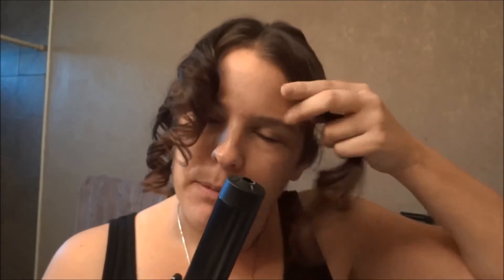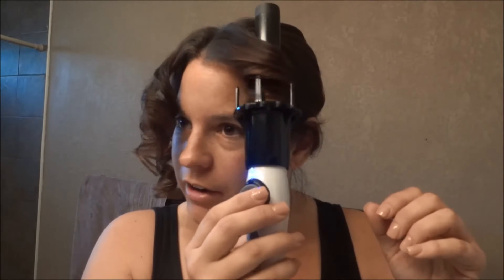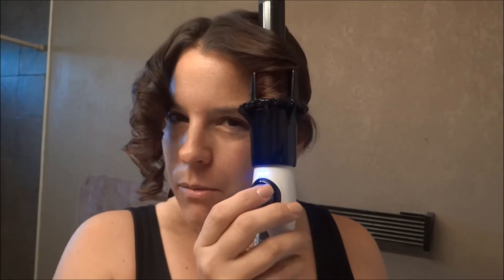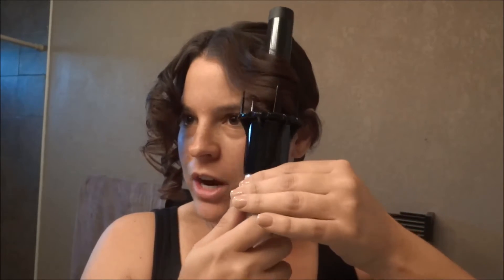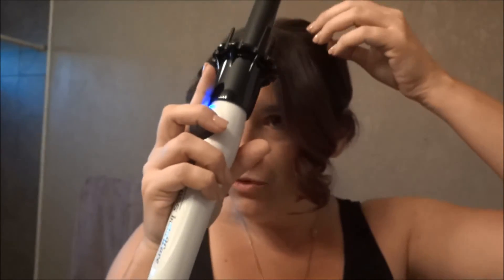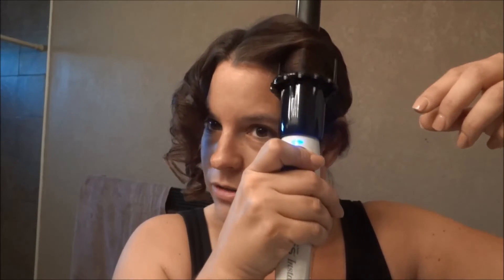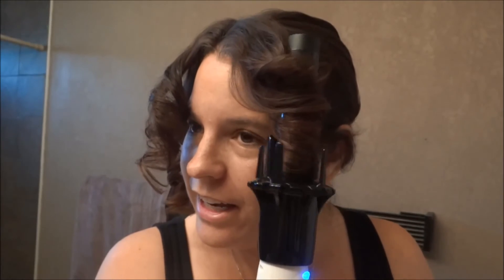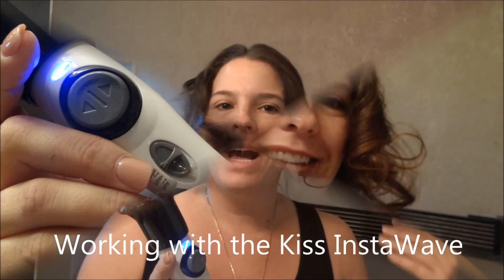The Kiss InstaWave Product Review 2014 Holiday Gift Guide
Looking for the perfect holiday gift for her? How about the new InstaWave Automatic Curler from Kiss? This curler does all the work for you. Watch it in action.